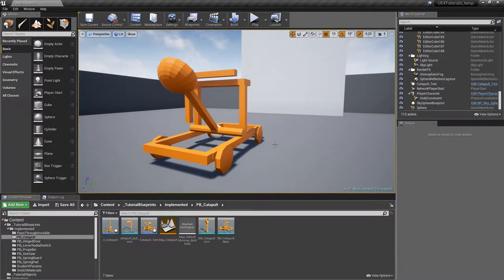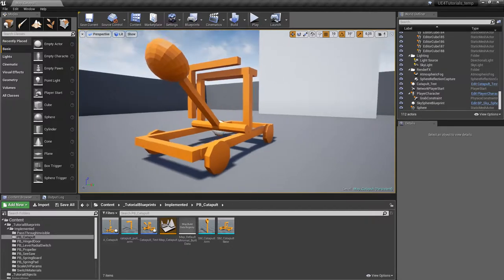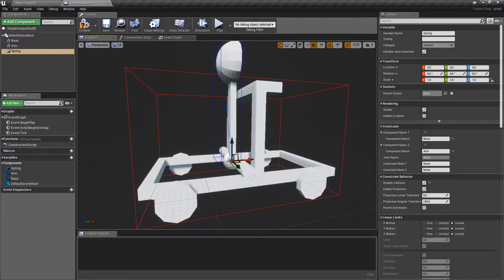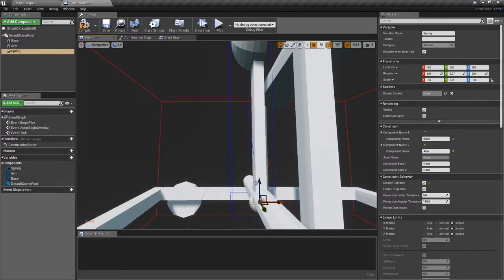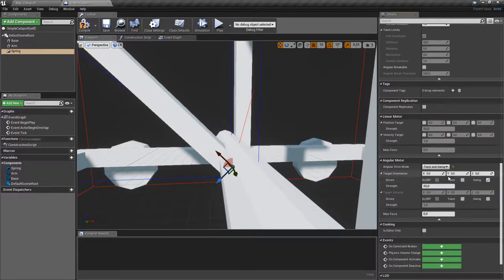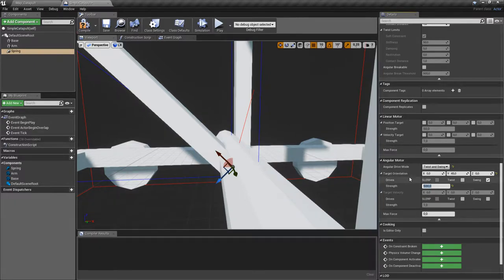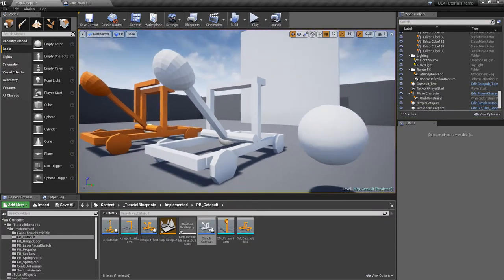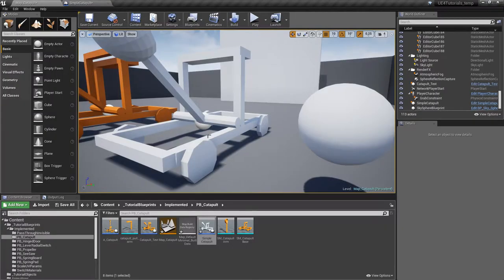UE4 Catapult - War Machine using Physics Constraints in Unreal Engine 4 Tutorial How To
In this free step by step Unreal Engine 4 tutorial video (UE4 how to) you will learn how to make a simple physics based catapult.